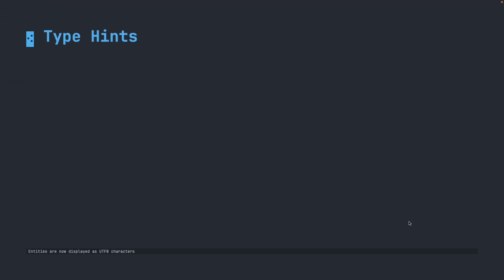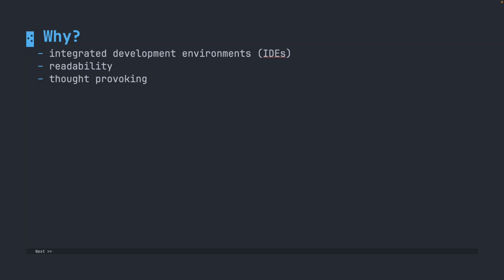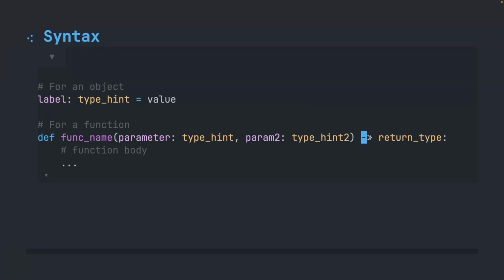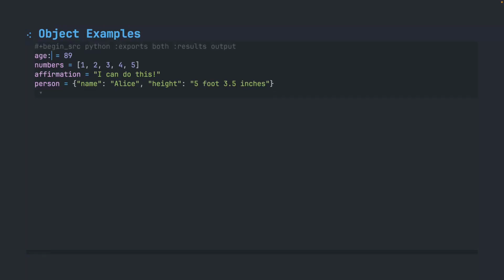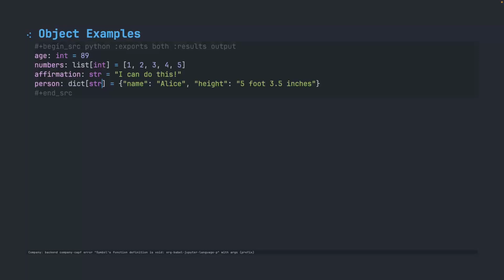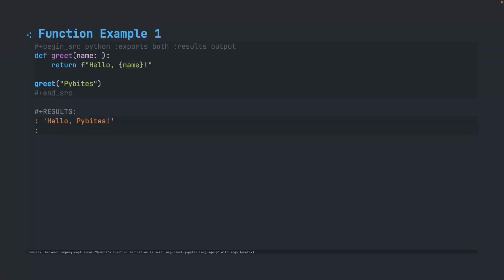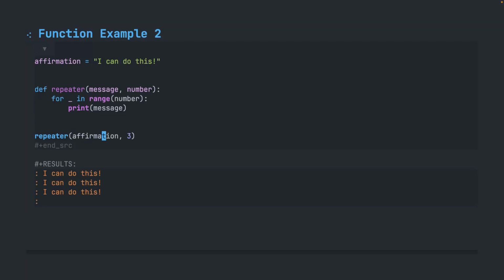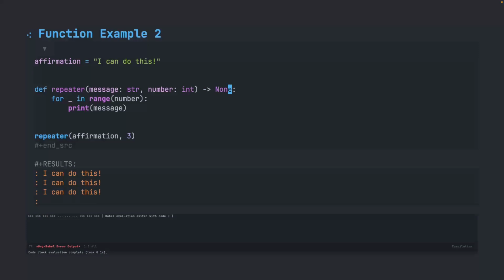[Newbie Bites] #28. Type Hints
In this bite, we are going to explore type hints in Python. Type hints are a feature introduced in Python 3.5 that allow you to specify the expected data types of function arguments and return values. They help make your code more readable and can also assist with debugging by catching type-related errors before runtime.